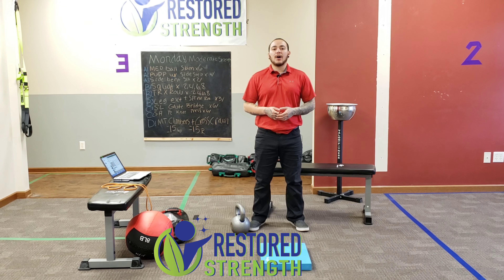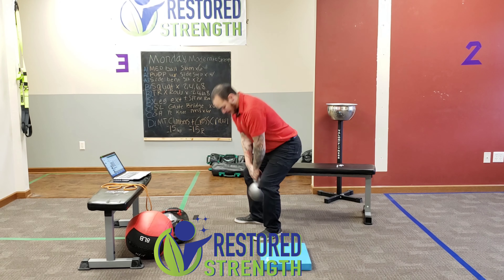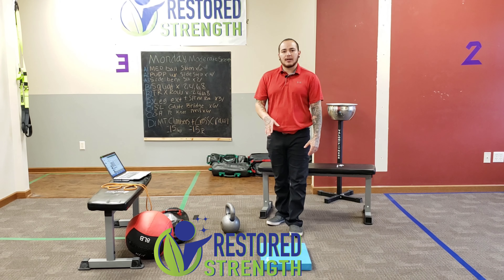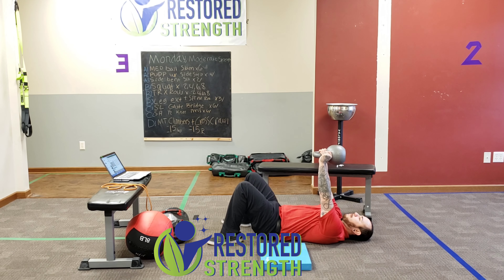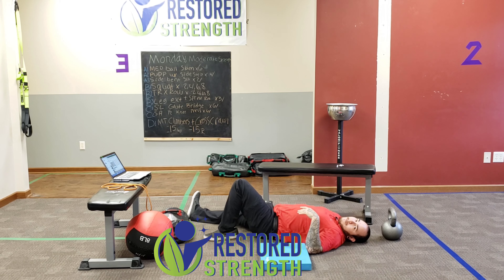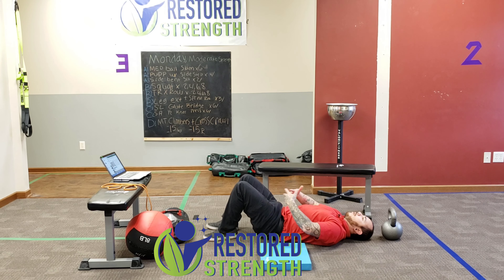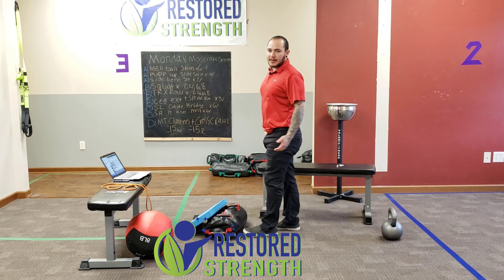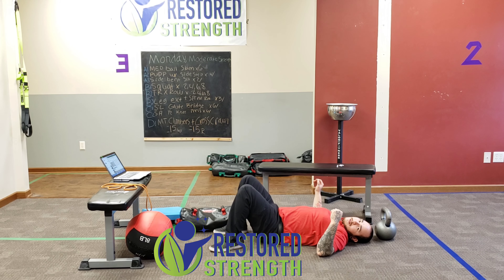B1 P1 Workout D 2021